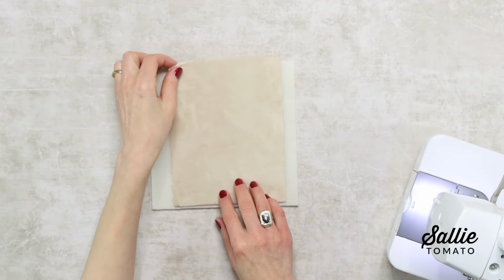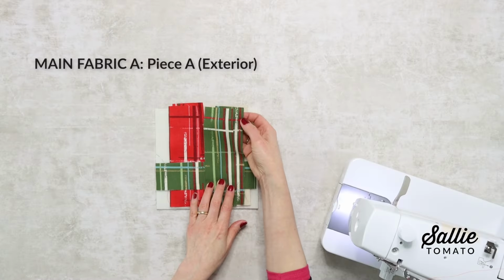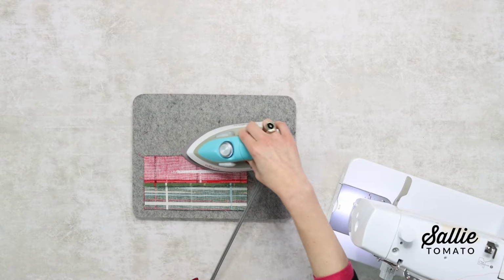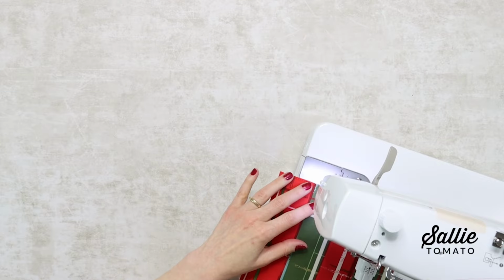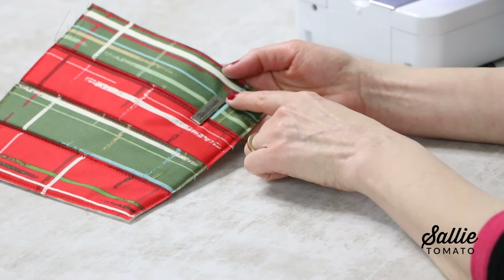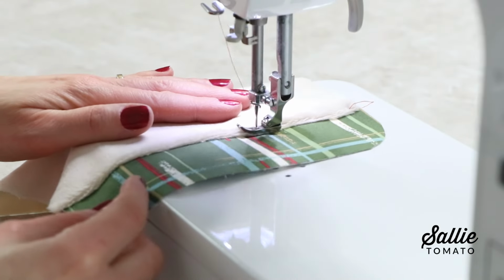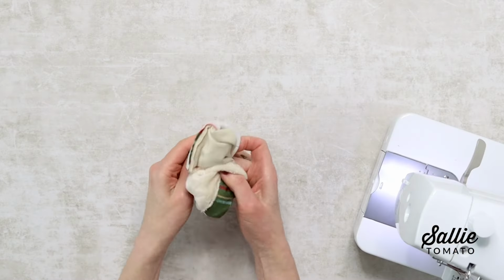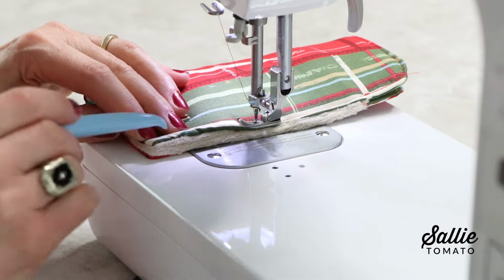How to Make an Eyeglass Case Featuring the Peepers Pattern!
Today we are making our Peepers pattern. This pattern is a simple, yet easily personalized, carrier for your sunglasses or eyeglasses.

Peepers is lined with Cuddle or a microfiber cleaning cloth to create a soft and protective inside.
This project can highlight your favorite fabrics, show off your style, or could even be a great way to carry special memorial fabrics with you all the time.
All patterns can be found at sallietomato.com.
We can’t wait to see your new eyeglass case! Share on social media and use sallietomato &

Chapters:
00:00 Intro
01:25 Let’s Get Started
02:12 Assemble Exterior
03:13 Fuse Interfacing to Coordinating Pieces
03:25 Attach Foam to Exterior
04:58 Shape Exterior & Facing
05:26 Prepare Interior
06:05 Assemble Eyeglass Sleeve
08:25 Closing

Come Join the Fun and Get Inspired!
Join the Club: Sallie Tomato offers monthly subscription programs! To learn more about our clubs